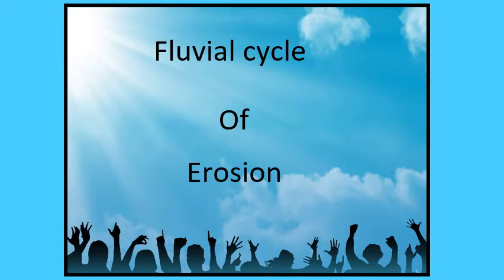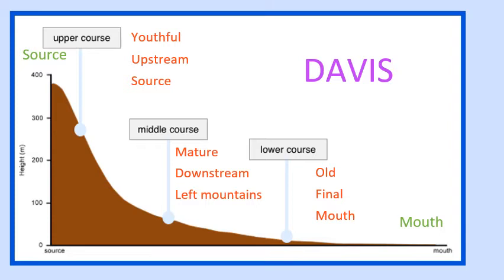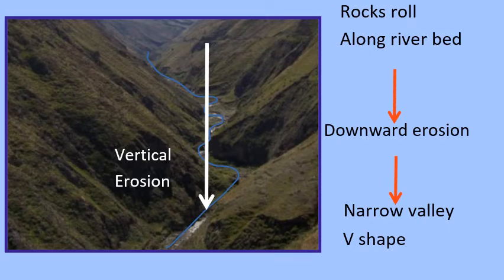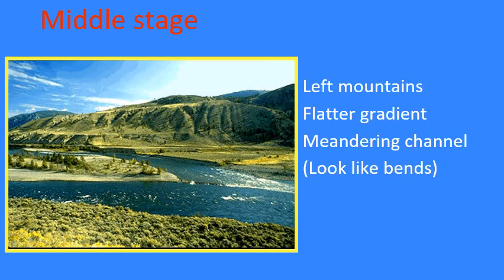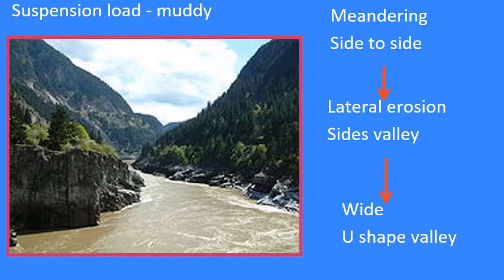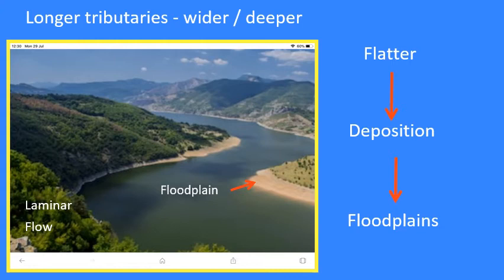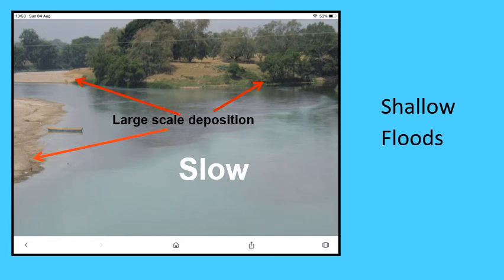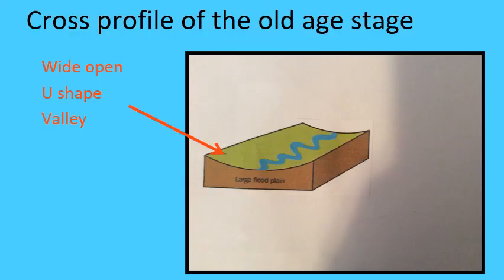Fluvial system Grade 11 #12 lesson 4 VC pptx